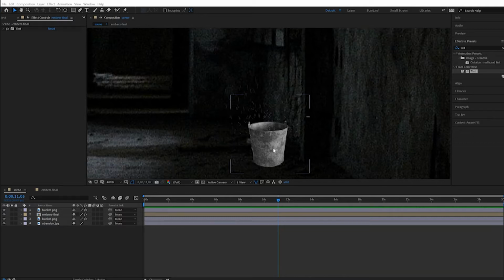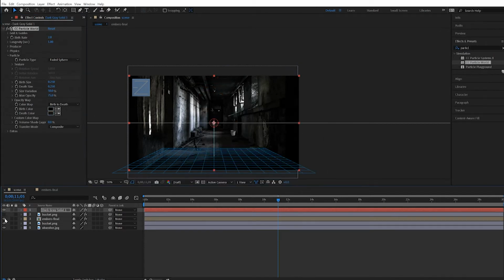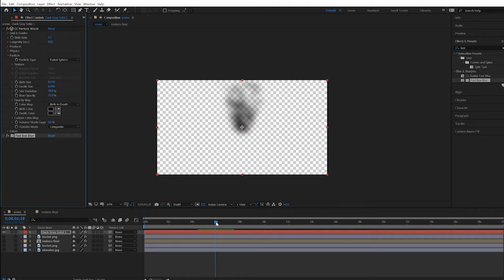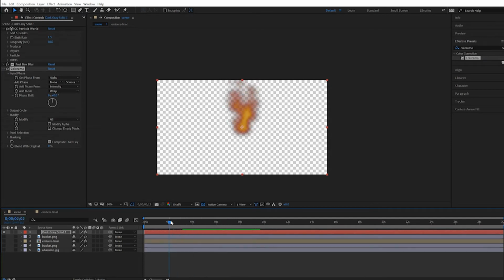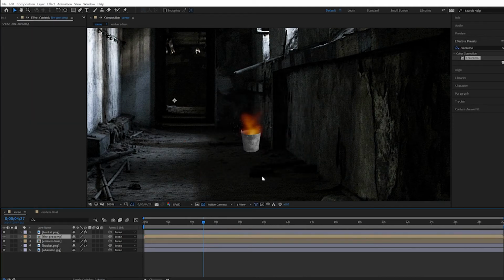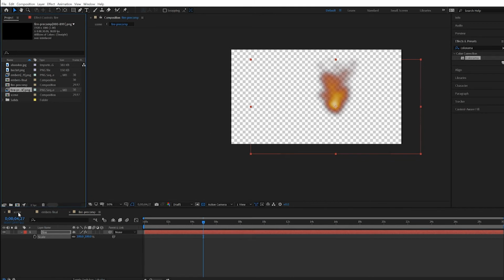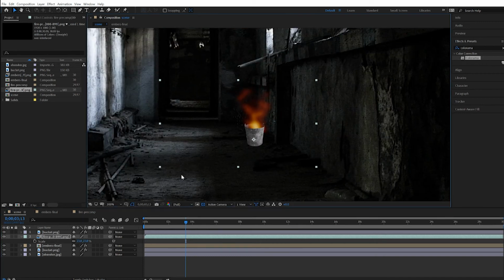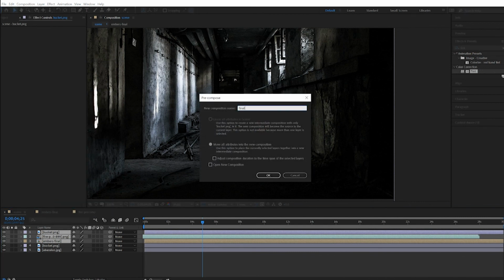Particles and Colorama to Create Flames